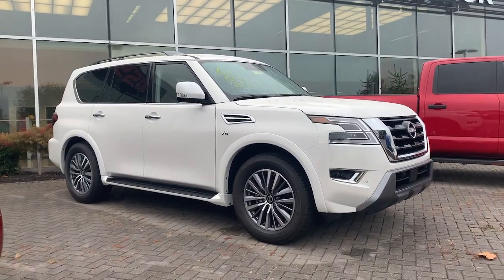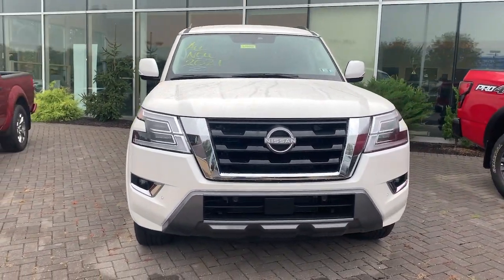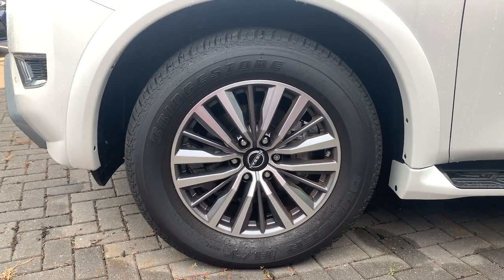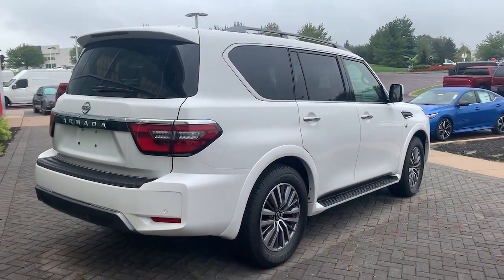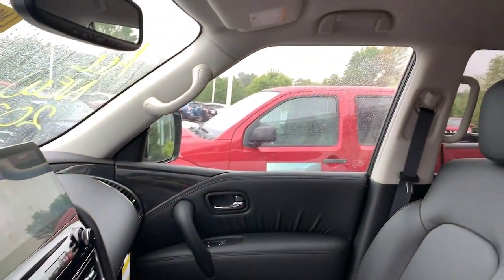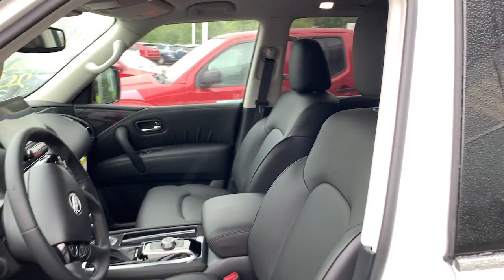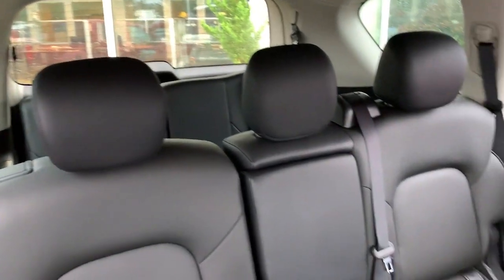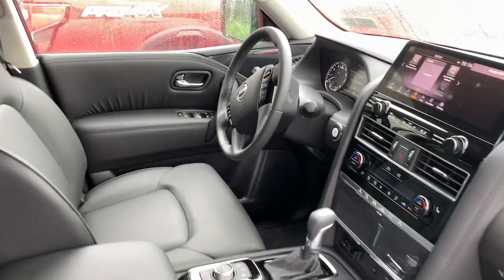2021 Nissan Armada Pottstown, Royersford, Phoenixville, Collegeville, Reading, PA LN0658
Aspen White Tricoat New 2021 Nissan Armada available in Pottstown, Pennsylvania at Nissan 422 of Limerick. Servicing the  Royersford, Phoenixville, Collegeville, Reading, PA area.